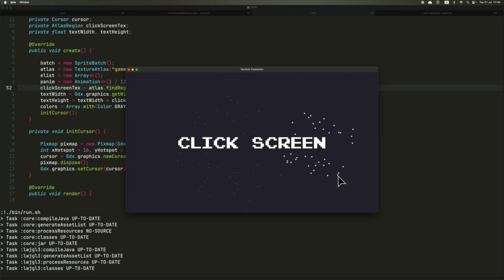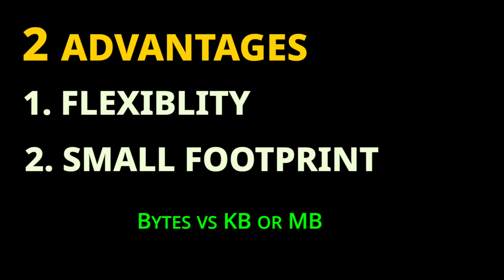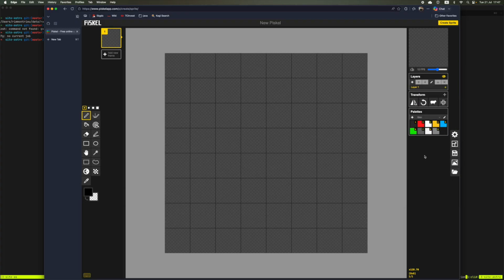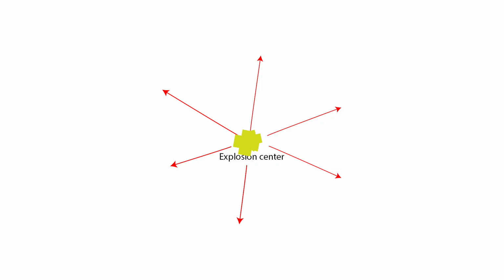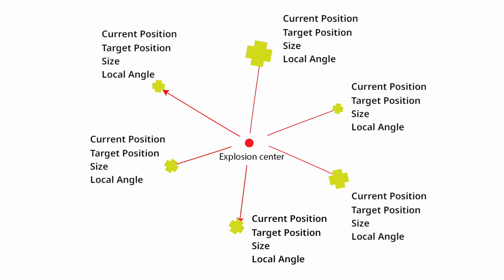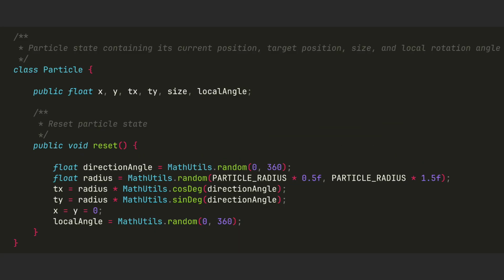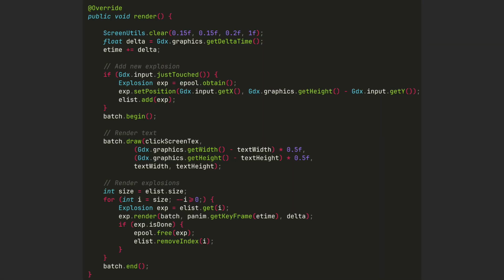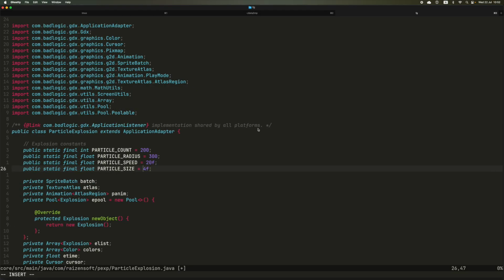How to Create a Pixel Explosion Particle Effect in libGDX under 5 Minutes!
In this video, I'll show you how to build a pixel explosion particle effect in libGDX.